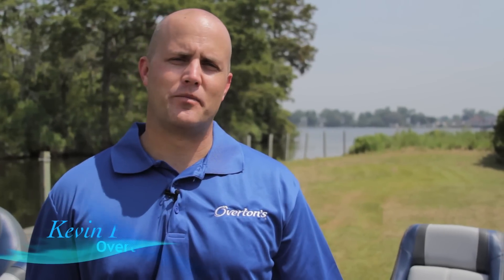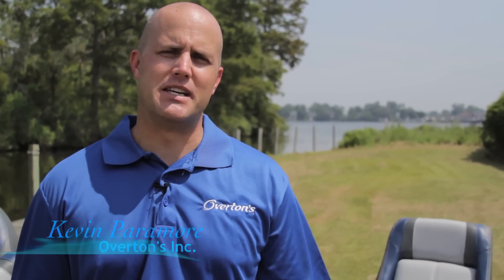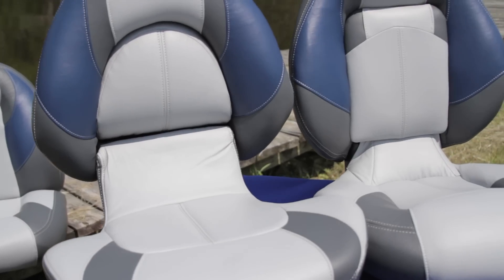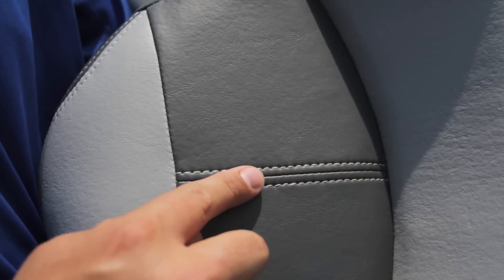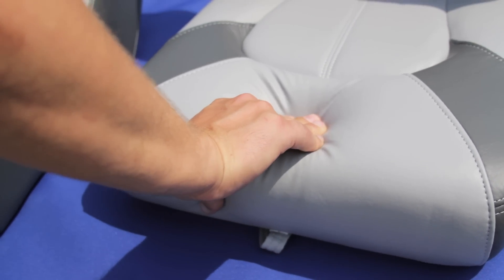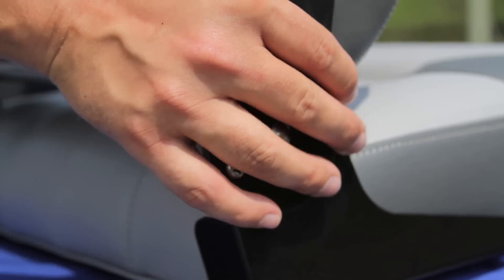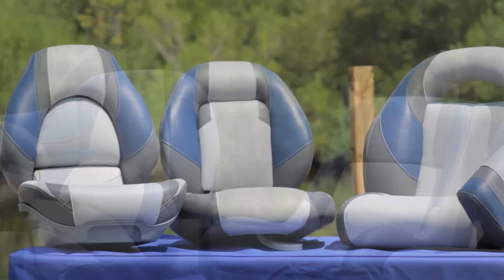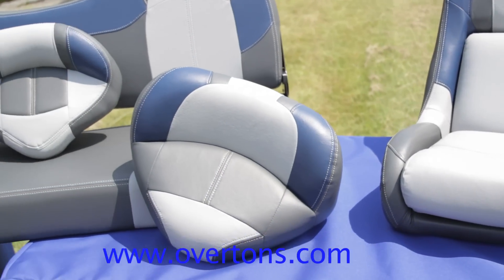Pro Elite Seats Promo